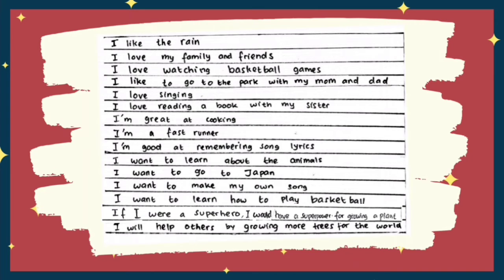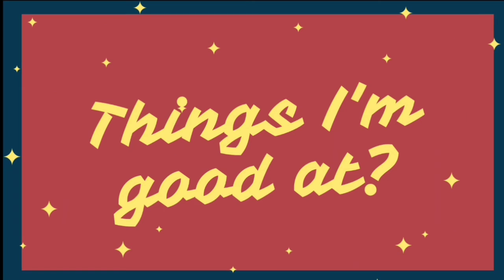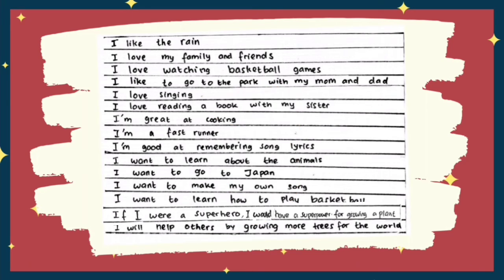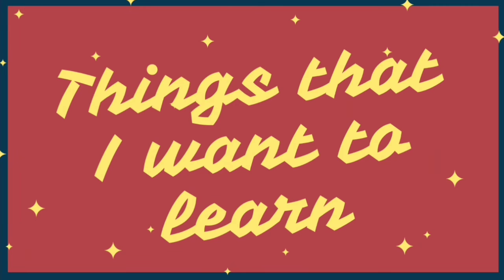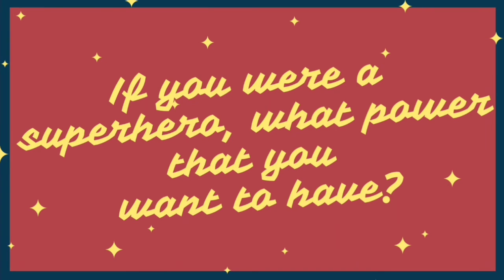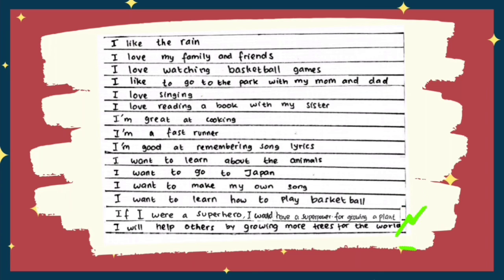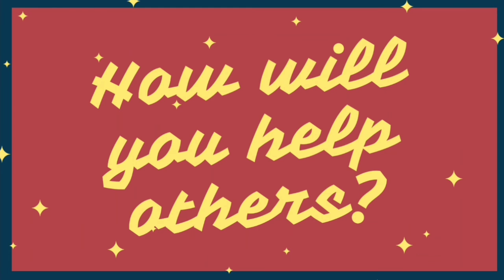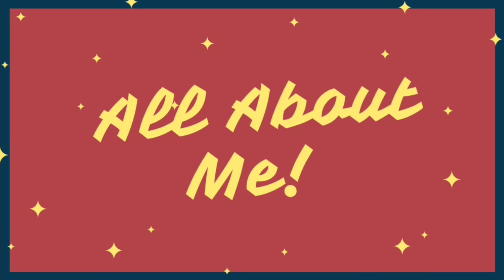[Primary 4] All About Me!